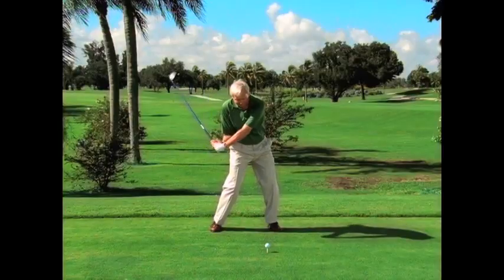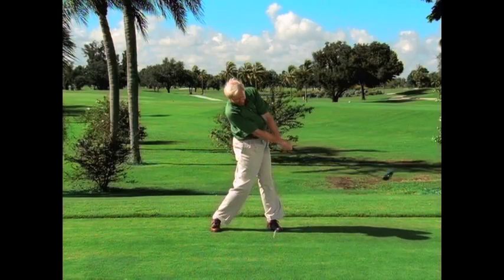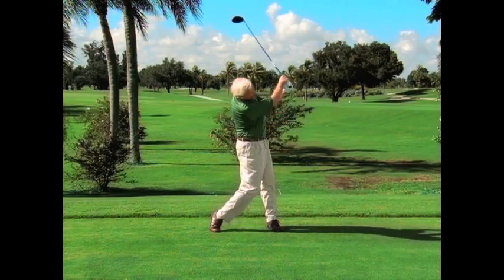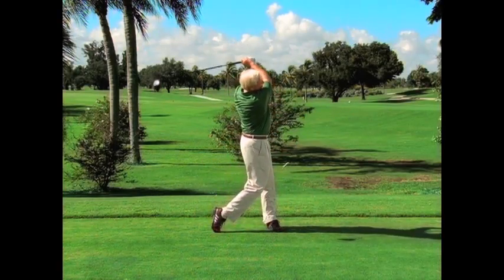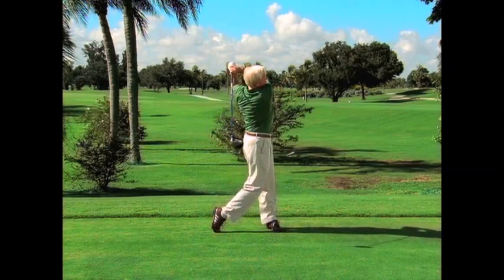Lesson 2: Step 8: Finish and Rebound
This video is from the 8 Step Golf Swing: #8 Finish and Rebound -- a new digital series of books that show you with videos and text how to perfect your swing step by step, with expert golf pro Jim McLean.